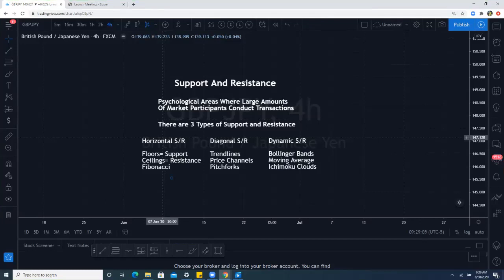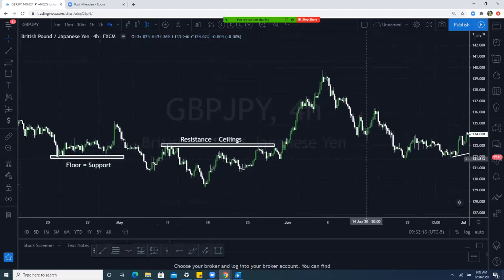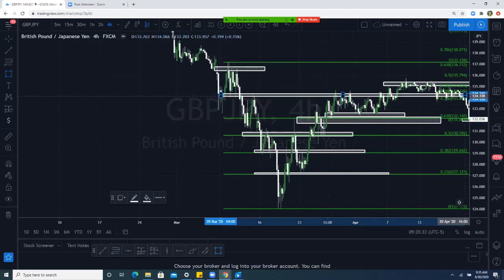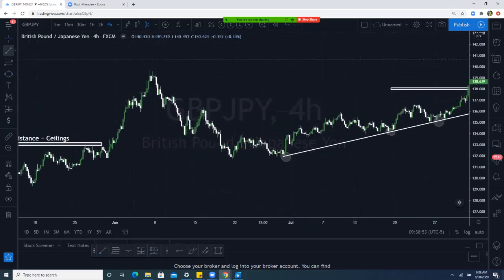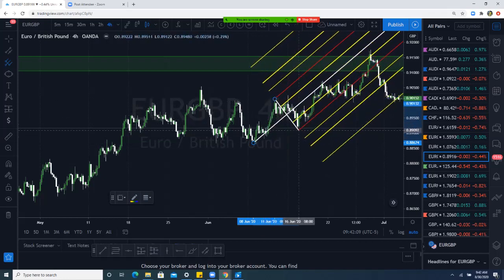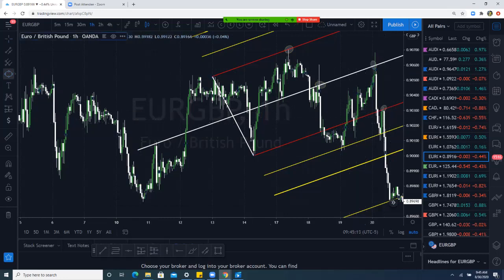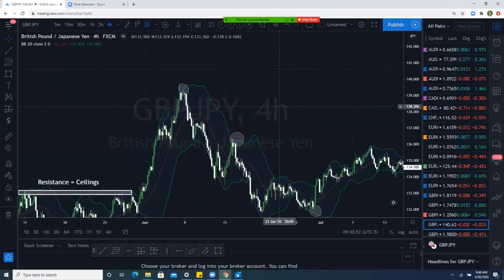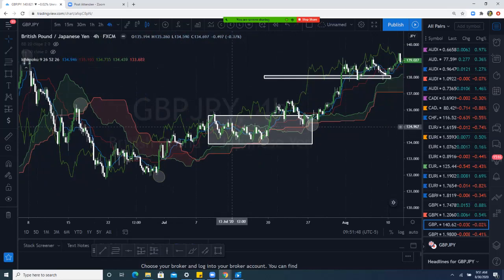The Only Forex Support and Resistance Video You'll Need (S/R Blueprint)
What is Support and Resistance? So many people overcomplicate this simple trading concept. I'm going to teach the 3 best types of support and resistance to trade and how to trade support and resistance

for access to our A.I. Trading Platform and Forex Mentorship.

We have tech that will make money trading for you while you learn so you can focus on learning.

Forex Lessons in this video include:
  - Support and Resistance indicators
  - Support and Resistance Trading Strategies
  - What is Support and Resistance in Forex
  - How to use Moving Averages

I am not a financial advisor. Trade at your own risk. Trading foreign exchange on margin carries a high level of risk, and may not be suitable for all investors. Past performance is not indicative of future results. The high degree of leverage can work against you as well as for you.